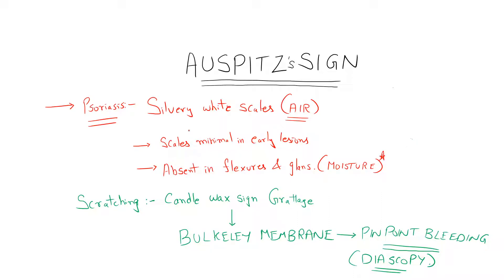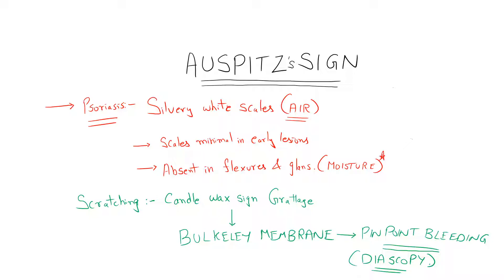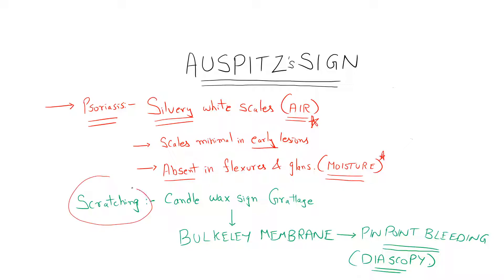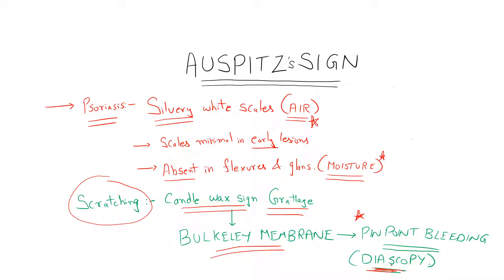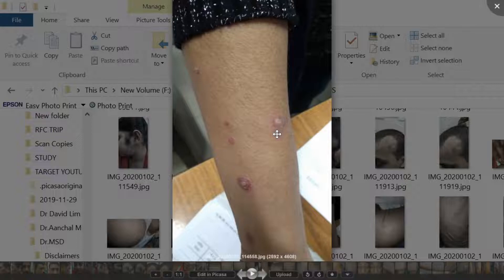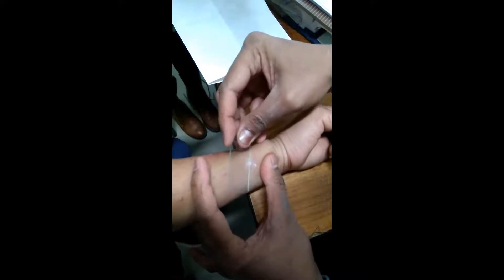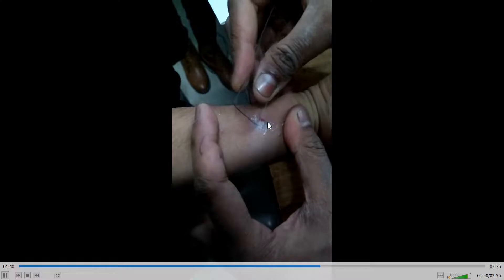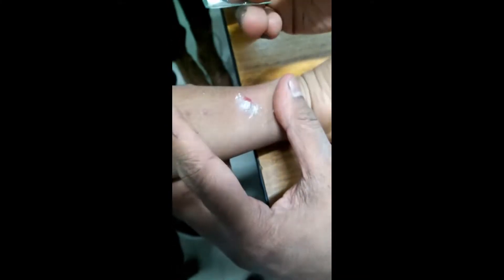How To Perform AUSPITZ Sign | Demonstration Of Auspitz sign In PSORIASIS | Grattage test | DrMSD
How To Perform AUSPITZs Sign | Demonstration Of Auspitzs sign In PSORIASIS | Grattage test | DrMSD |

1. NEET PG
2. Skinpedia
3. Dermpedia
4. Dermapedia
5. DRMSD
6. Dr Maddineni Srinivas
7. Skin Encyclopedia
8. Derma Encyclopedia
9. NEET PG
10. INICET
11. NEXT 2026
12. NEXT 2027
13. FMGE
14. MRCP
15. USMLE
16. PLAB
17.  PYQs
18. IBQs
5. AUSPITZs Sign In PSORIASIS
6.Grattage test
7.How To Perform Auspitzs Sign
8.Demonstration Of AUSPITZs Sign In PSORIASIS